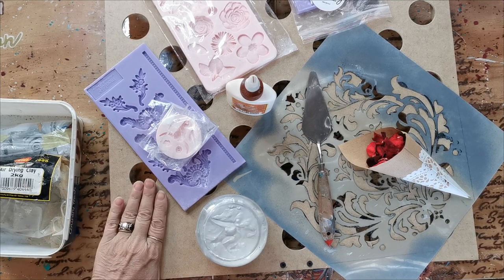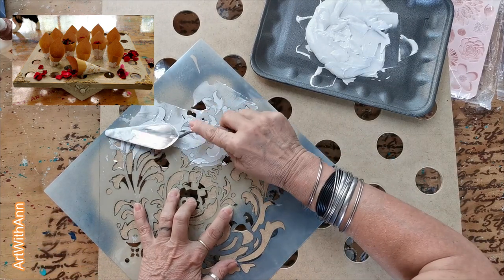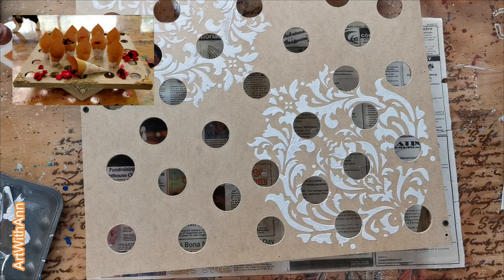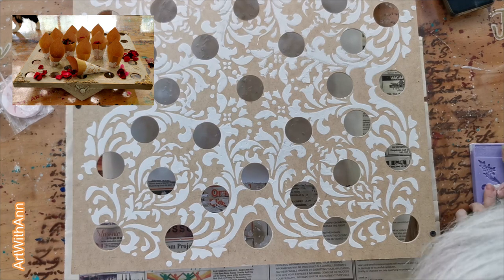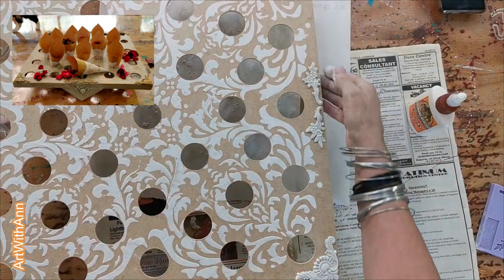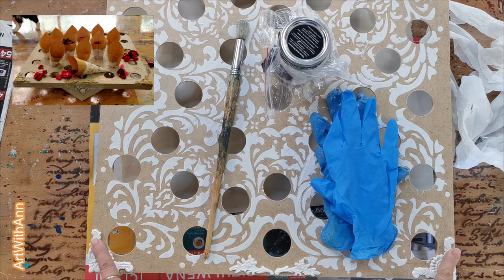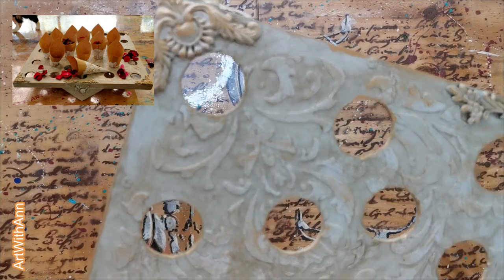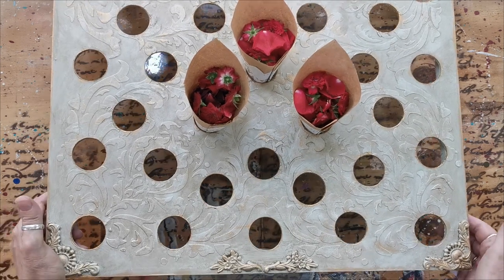DIY | Beginners guide to airdry clay| How to use moulds| how to paint in acrylics| charcuterie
In this video I show you how to use air dry clay and moulds on wood. I painted the whole finished product with chalk paint, after I glued the airdry clay on a wooden tray.  I used airdry clay and  moulds to embellish the piece of wood.

The colors I used is the following:

Chalk paint - colors of your choice.
Antique chalk paint glaze
Acrylic gold paint
Airdryclay
moulding paste

Cornice adhesive (paintable acrylic one)
Gorilla cold glue

Watch these videos on how to use airdry clay, decoupage, and texture pastes etc:

Mouldit moulds

If you paint this image and post it on ANY SOCIAL MEDIA, please be so kind to add my channel
and tag me on your art.